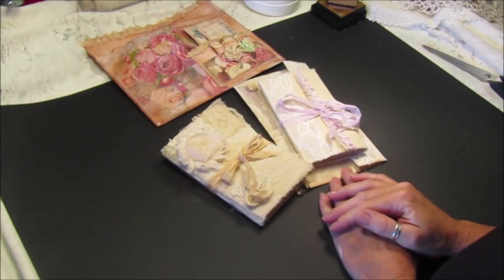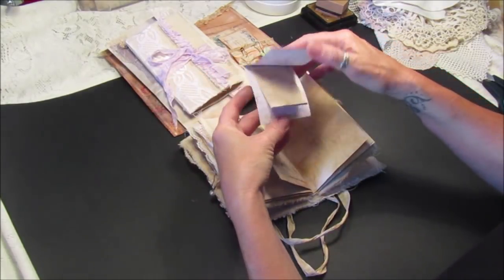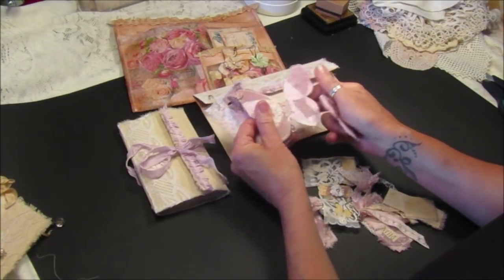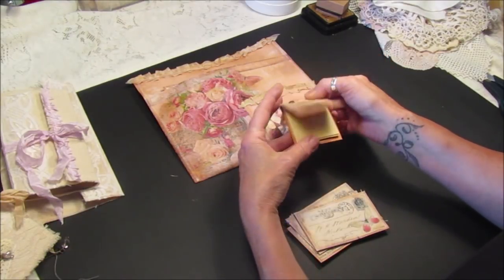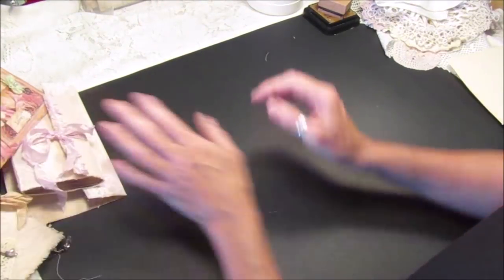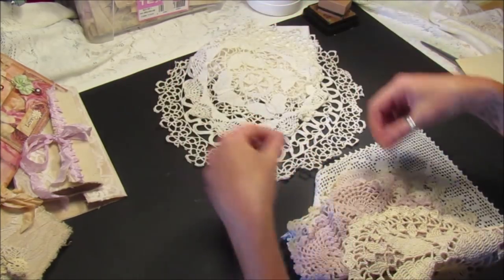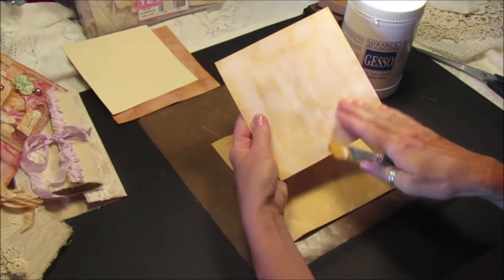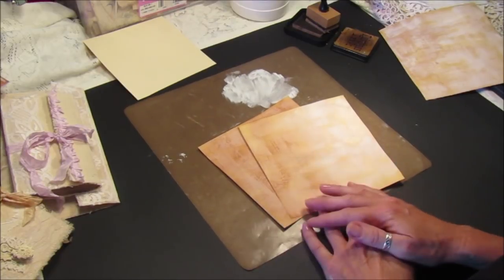Quick Gesso Paper Tutorial and More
At last I have managed to get a video on! June has been so busy and it seemed to go so quick!
Anyway I have managed to make a few things to pop into my Etsy Shop that I would like to show you plus a quick look at some lovely lace doilies that I picked up from the carboot at the weekend and a tutorial on how I gesso my cardstock.